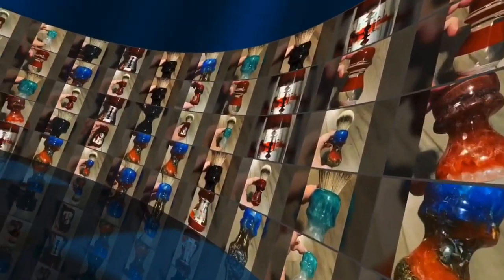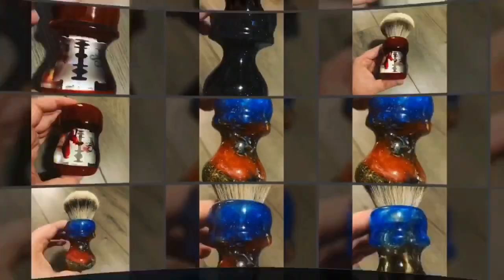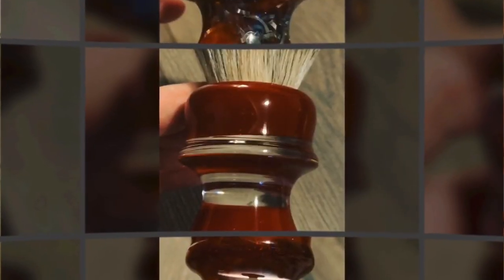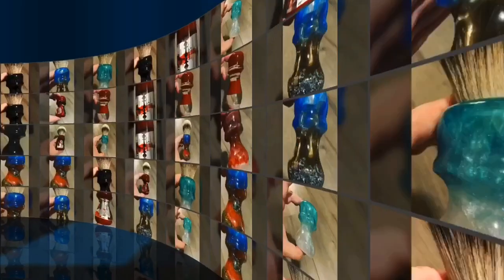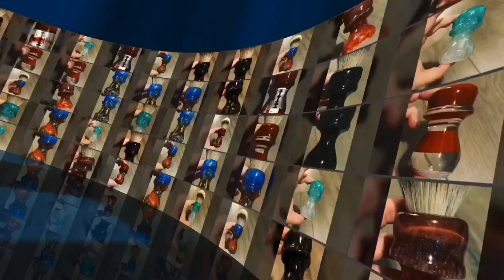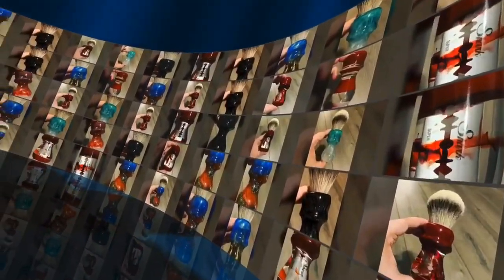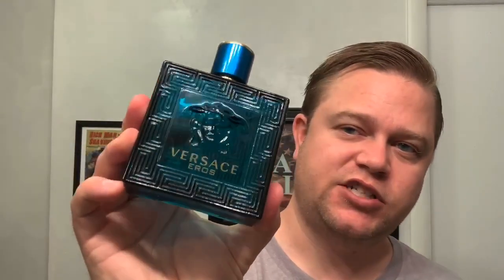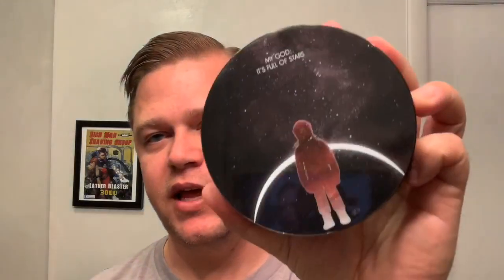Gillette - Charcoal Goods - First Line Shave - Rich Man Shaving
My thoughts on the shave

Rich Man Shaving Brushes
Here is a link to my Rich Man Shaving Etsy shop